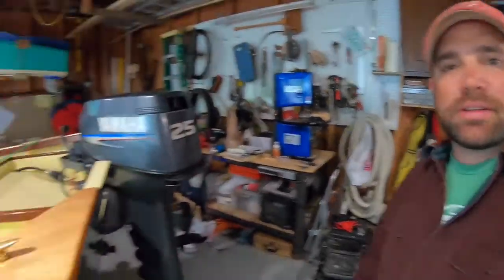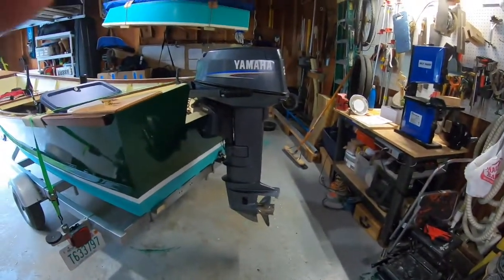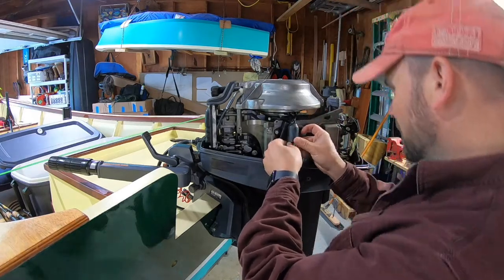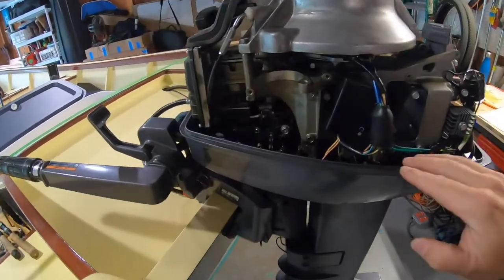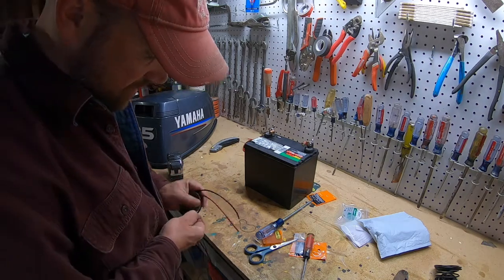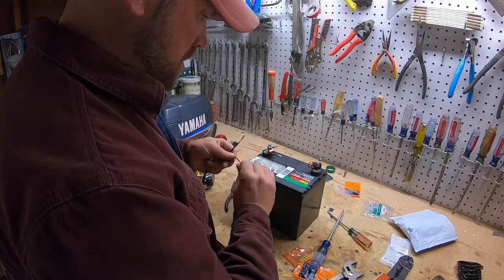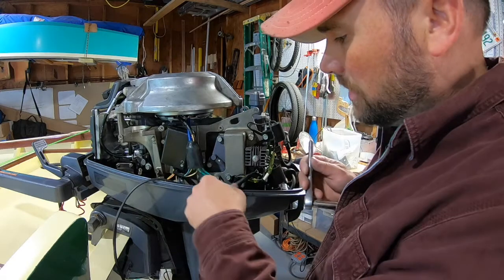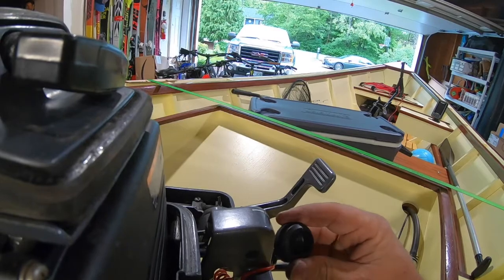Charging a battery with a 25 hp outboard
Installing a regulator rectifier on a 25hp outboard to charge a battery